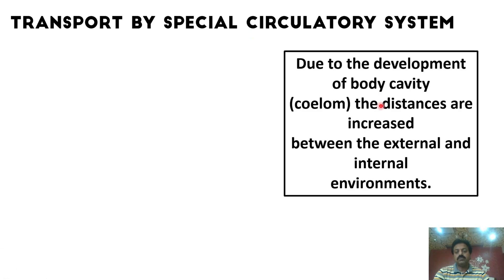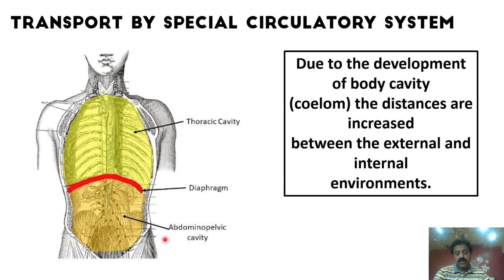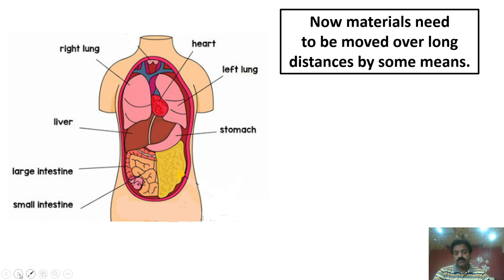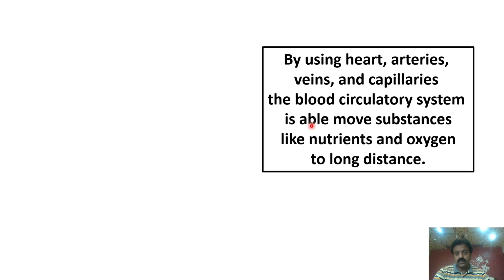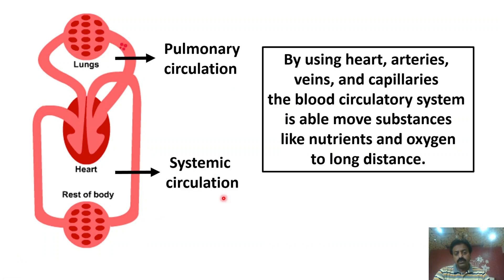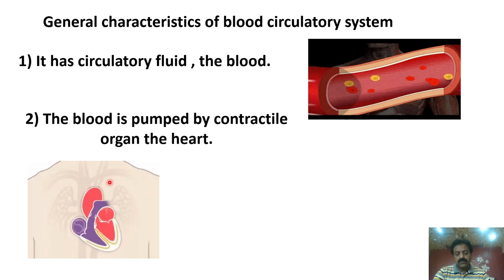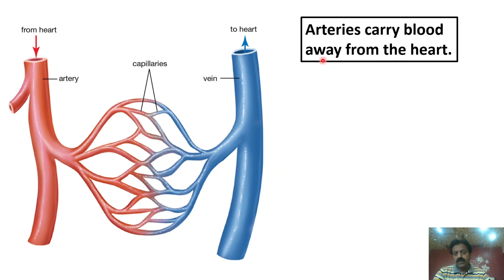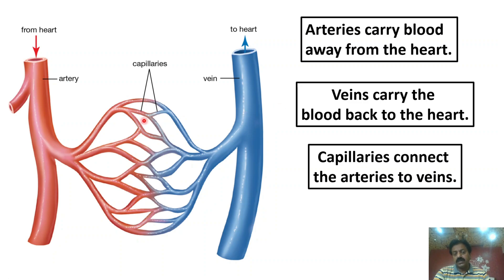Chapter: 14 / Transport / XI Biology / Transport by special circulatory system / Part 14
─ Transport by special circulatory system
─ Due to the development of body cavity (coelom) the distances are increased between the external and internal environments.
─ Now materials need to be moved over long distances by some means.
─ The blood circulatory system delivers oxygen and nutrients to all the cells which are not in direct contact with the external environment.
─ By using heart, arteries, veins, and capillaries the blood circulatory system is able move substances like nutrients and oxygen to long distance.
─ General characteristics of blood circulatory system
─  Heart, Arteries, Veins, Capillaries